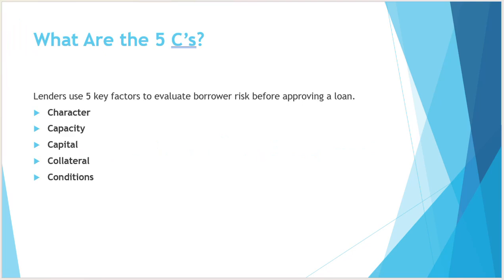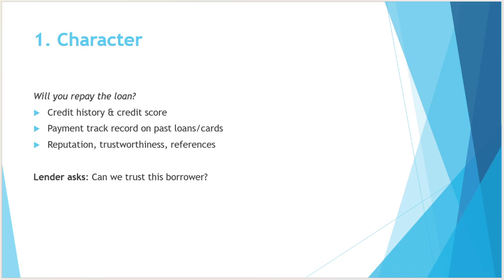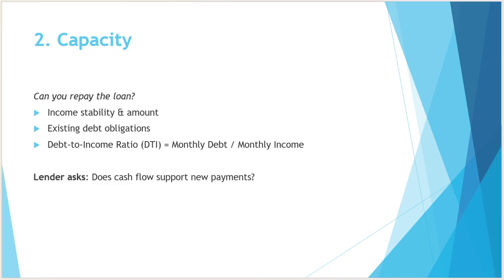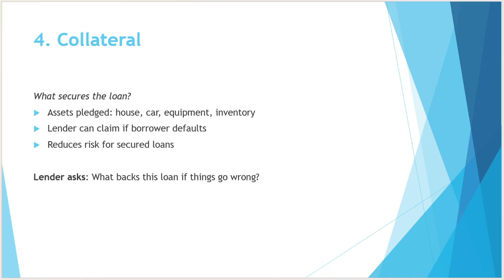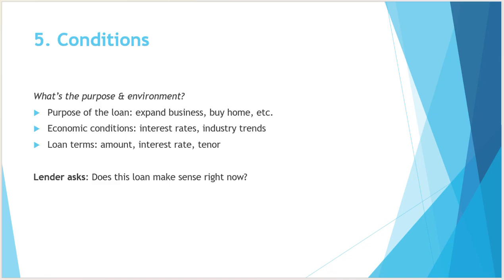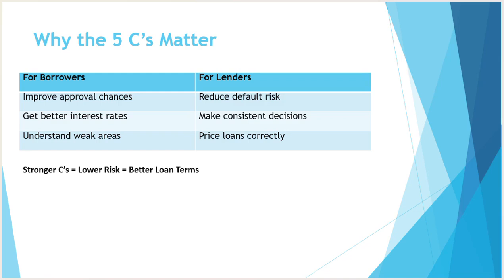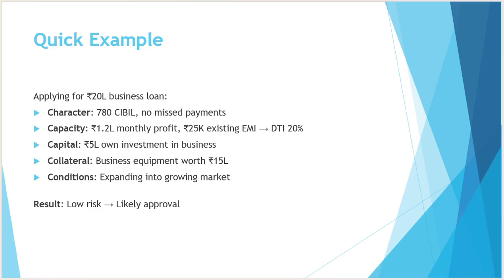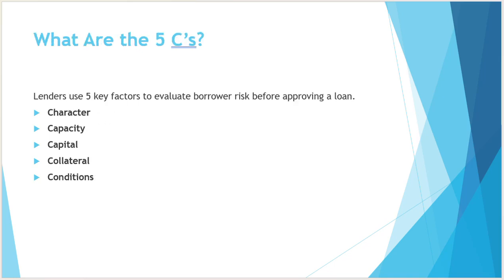How Banks Decide Your Loan: The 5 C’s of Credit Risk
Want to know exactly how banks decide if you get approved for a loan?

In this video, I break down the 5 C’s of Credit Risk — the framework every lender uses to evaluate borrowers. Whether you're applying for a home loan, business loan, personal loan, or credit card, understanding Character, Capacity, Capital, Collateral, and Conditions can help you get better rates and faster approvals.

✅ Use this before your next loan application to boost your chances!

What You’ll Learn:

The 5 factors banks check before lending money
How to improve your creditworthiness
Why Debt-to-Income Ratio matters
Real example of a ₹20L business loan approval